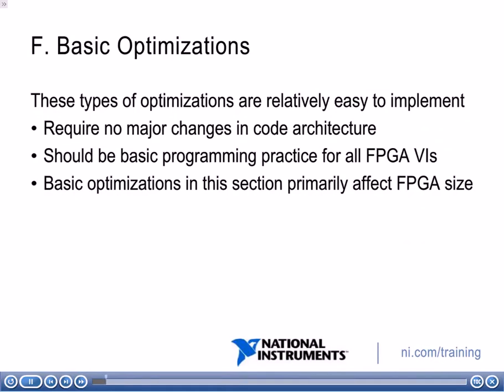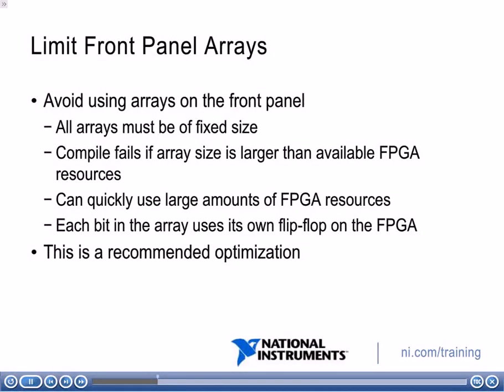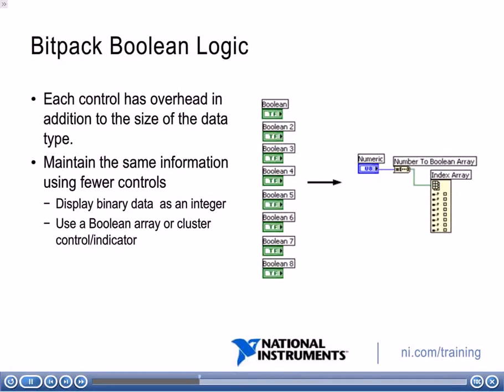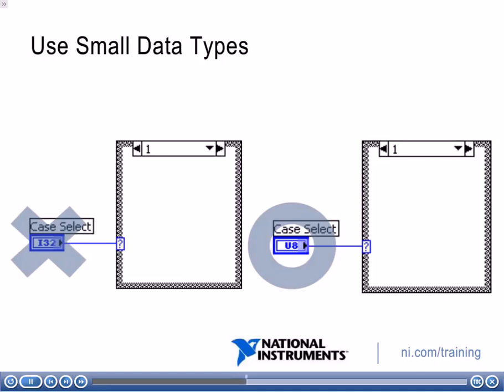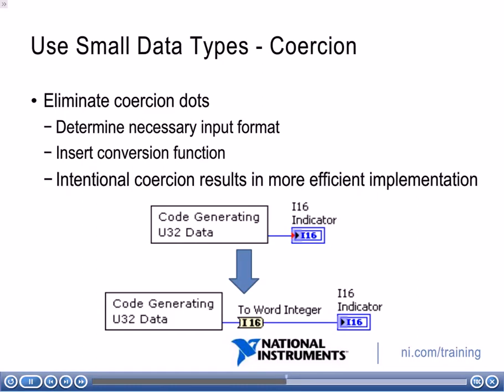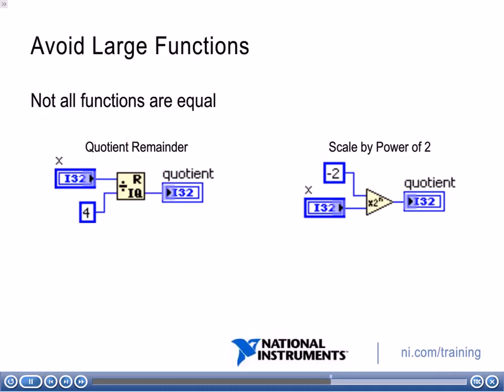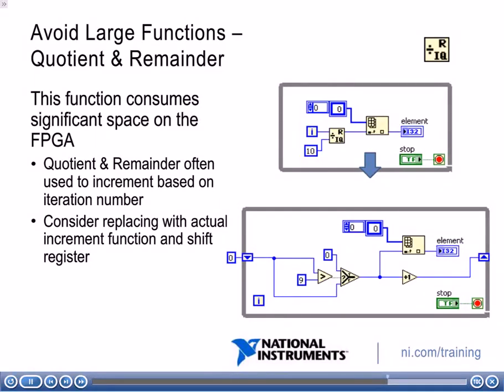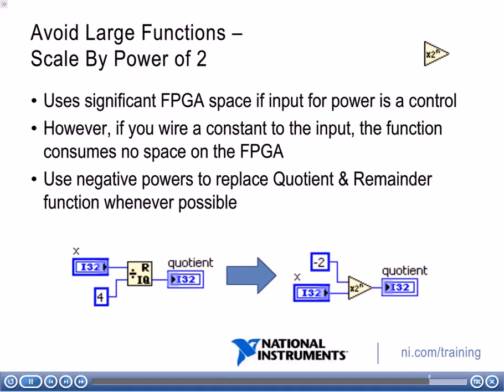NI LabVIEW FPGA Part 24